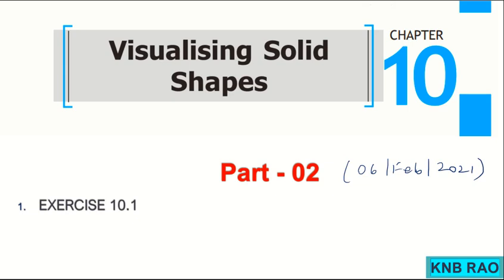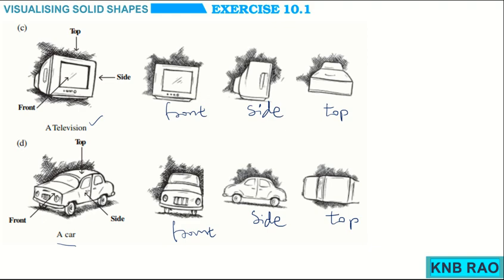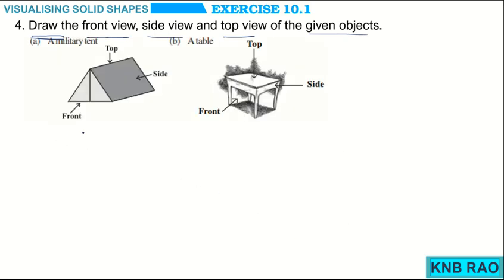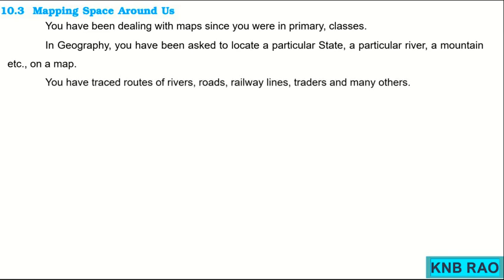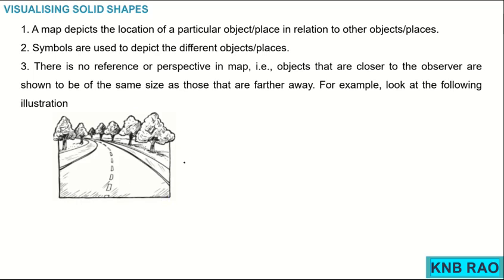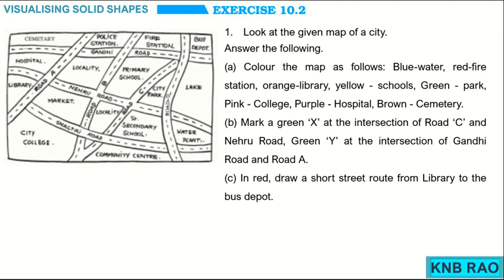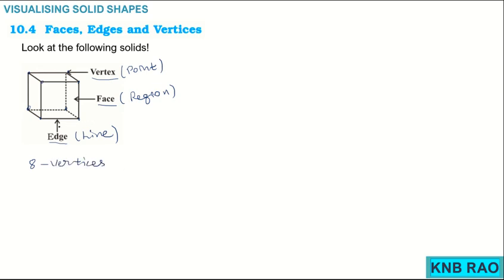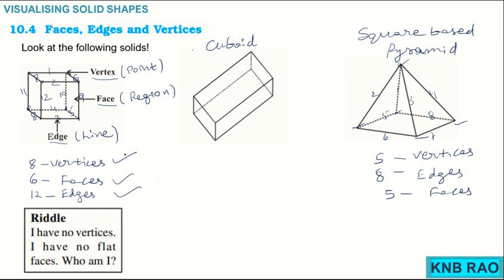VISUALISING SOLID SHAPES, PART 2 : CBSE 8 STANDARD, MATHEMATICS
EXERCISE 10.1, MAPPING SPACE AROUND US AND EXERCISE 10.2